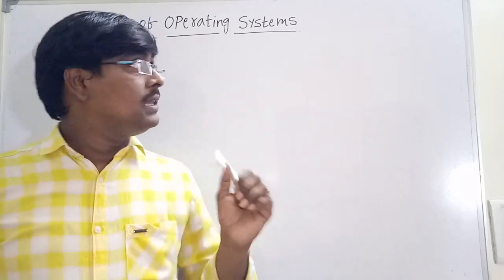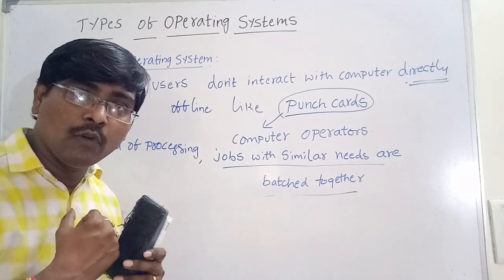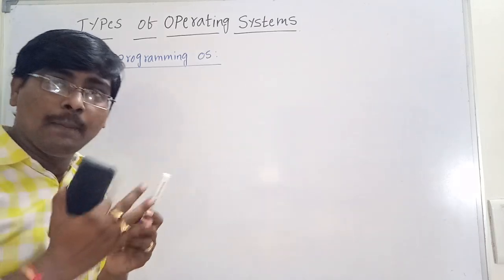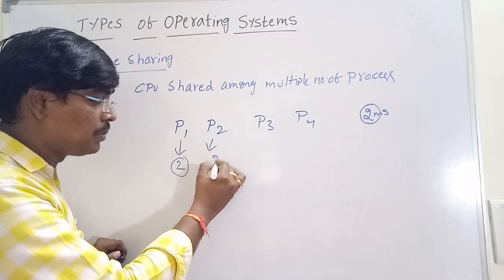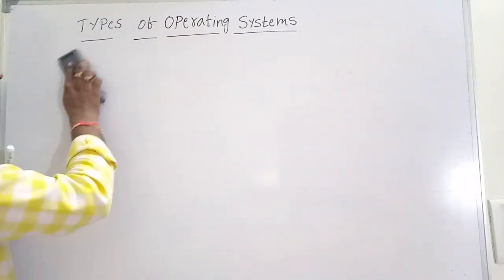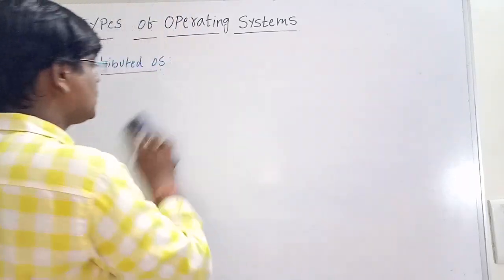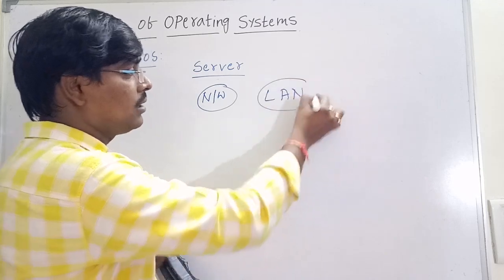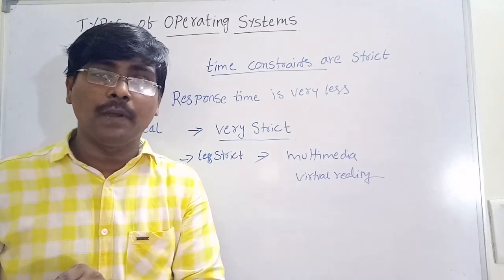Types of Operating Systems | Batch, Multiprogrammed, Time Sharing, Distributed, Real-Time OS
In this lecture, we explain the Types of Operating Systems with clear examples and comparisons. You will learn Batch OS, Multiprogrammed OS, Time Sharing OS, Distributed OS, Network OS, and Real-Time Operating Systems. This video is perfect for beginners, university exams, competitive exams, and interview preparation.@tvnagarajutechnical9978
📚 Topics Covered

✔ Batch Operating System
✔ Multiprogramming OS
✔ Time Sharing Operating System
✔ Distributed Operating System
✔ Network Operating System
✔ Real-Time Operating System
✔ Differences & Use Cases